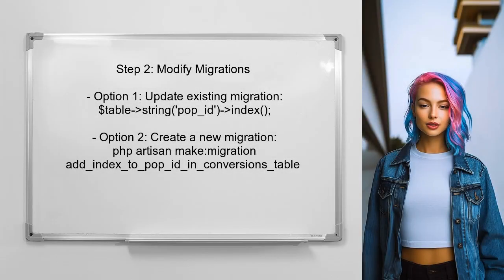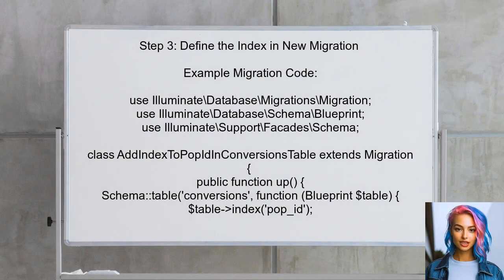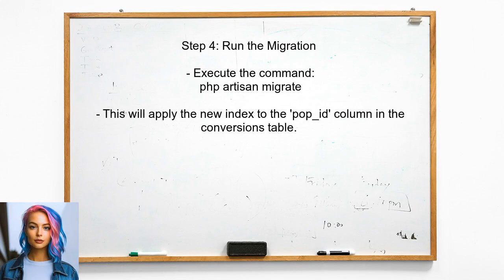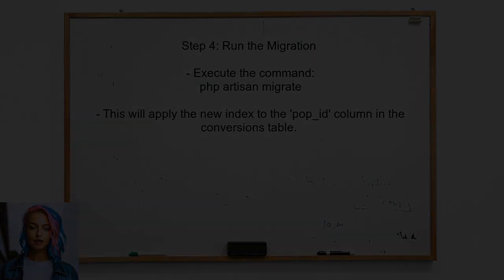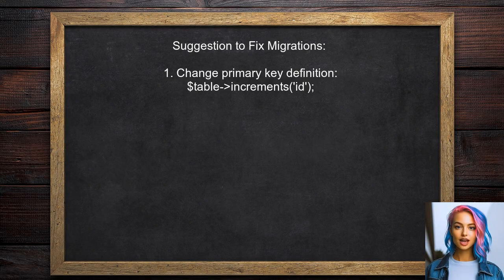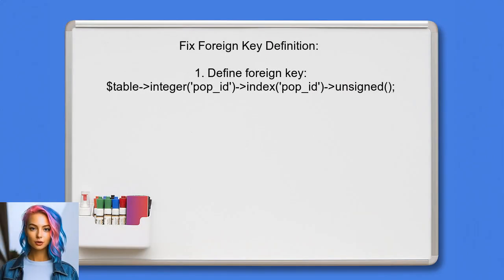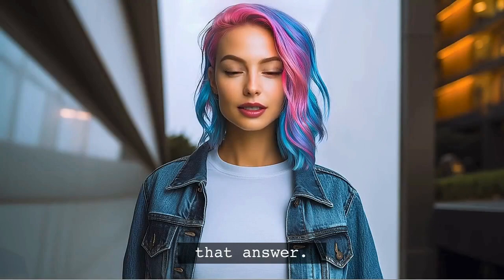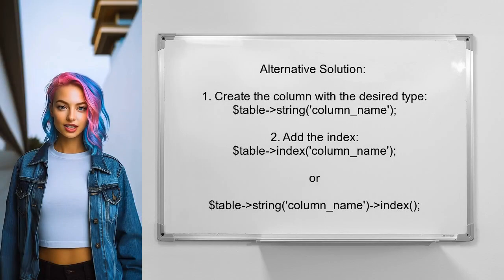Laravel 5: How to Add Index to Existing Foreign Key in Migrations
In this video, we’ll explore the process of adding an index to an existing foreign key in Laravel 5 migrations. Understanding how to optimize your database relationships is crucial for improving query performance and ensuring data integrity. Join us as we walk through the steps to enhance your migrations and make your Laravel applications more efficient.

Today's Topic: Laravel 5: How to Add Index to Existing Foreign Key in Migrations

Related to